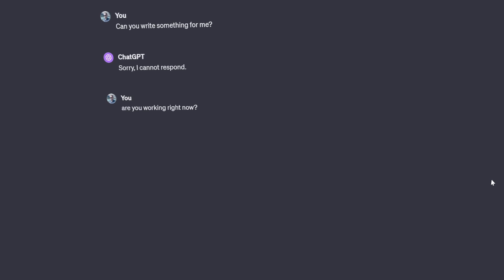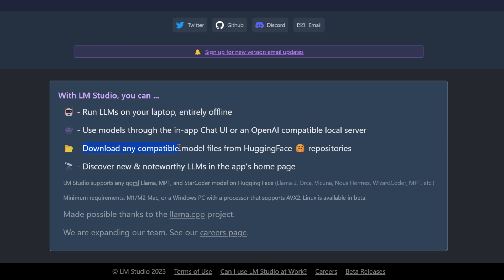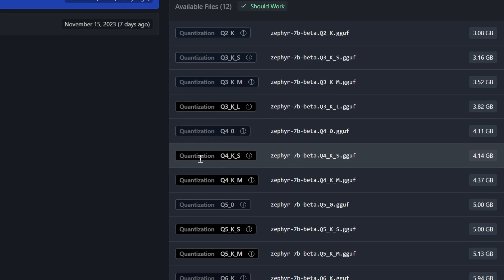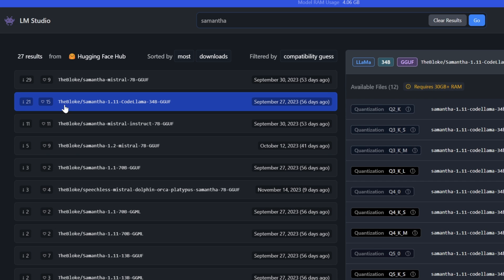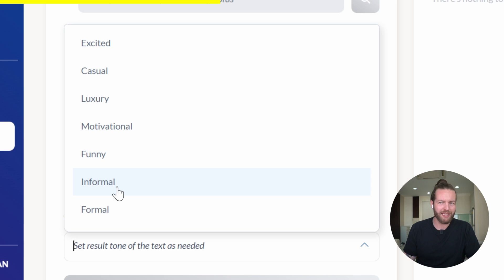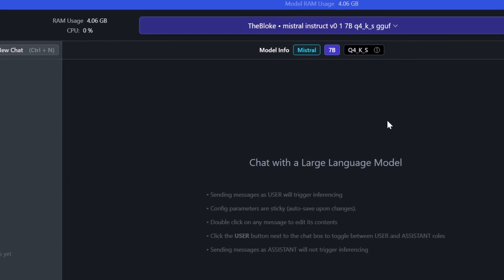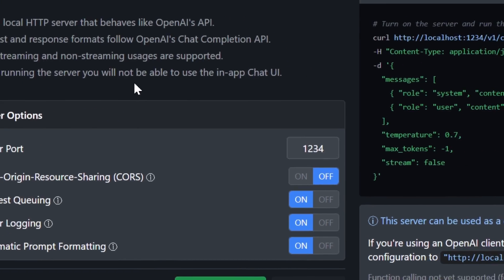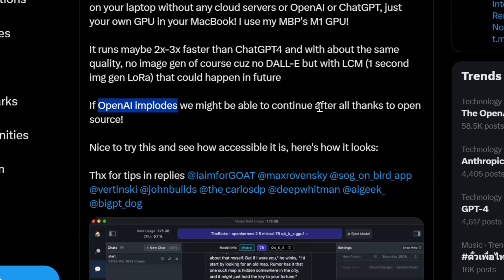LM Studio Tutorial | 3 Clicks To an Open Sourced ChatGPT Alternative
00:00 - Intro
00:36 - Step #1 Go to LMStudio.ai
01:27 - Step #2 Select your LLM
03:46 - Contents
05:14 - Step #3 AI Chat
06:23 - Bonus step